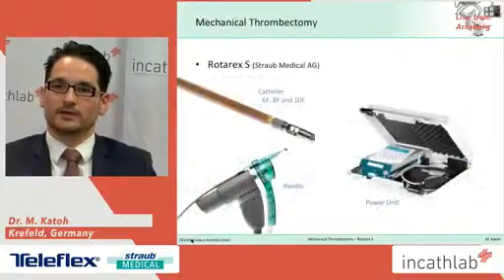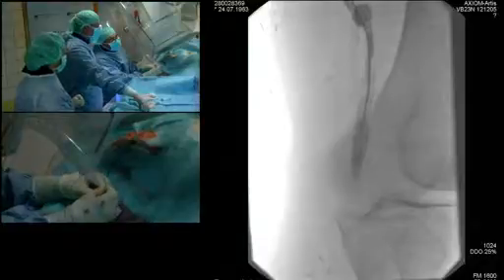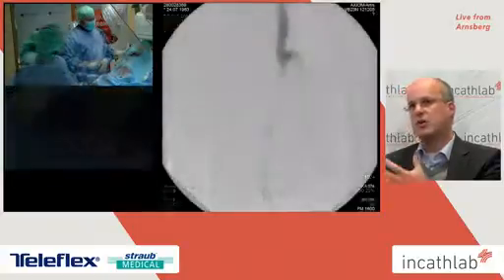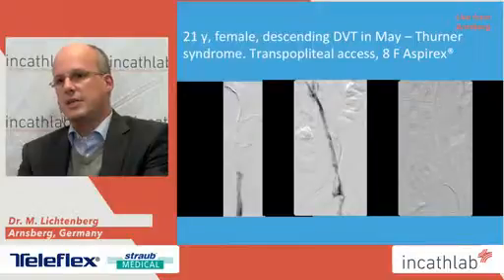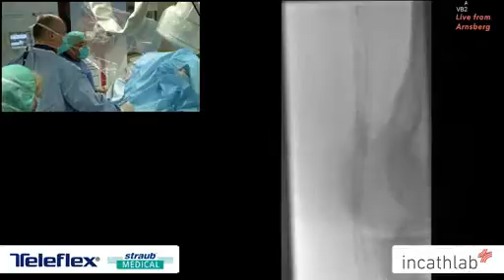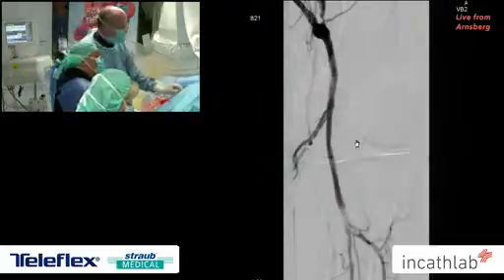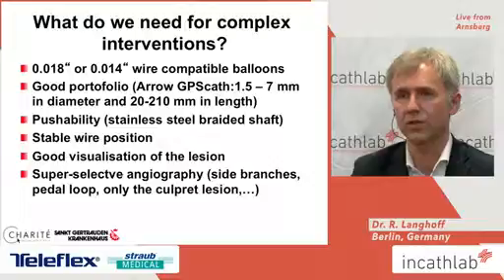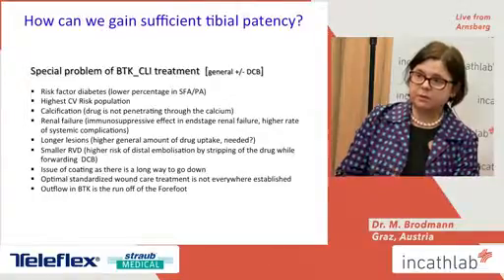Two in one expert course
Challenges in treating acute DVT / New and efficient techniques for recanalization of complex diseases in the lower limb vessels